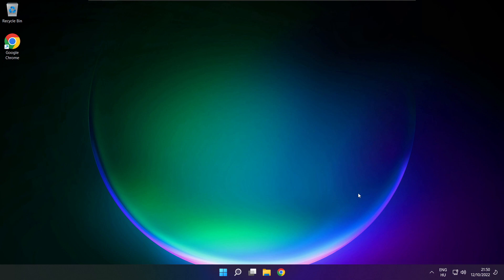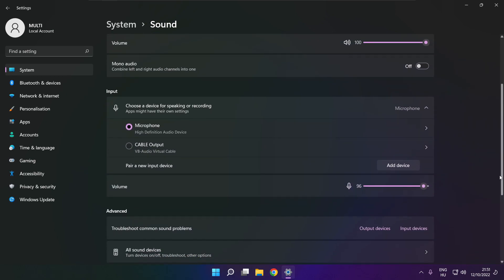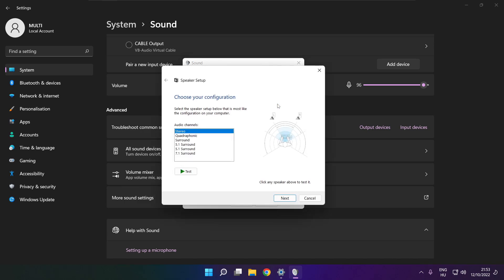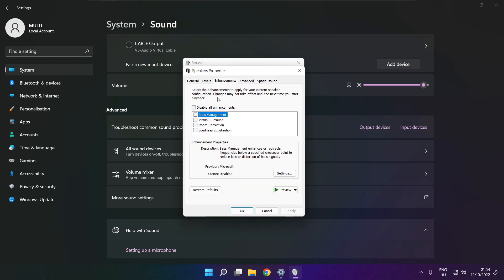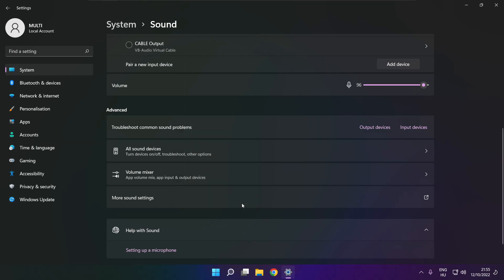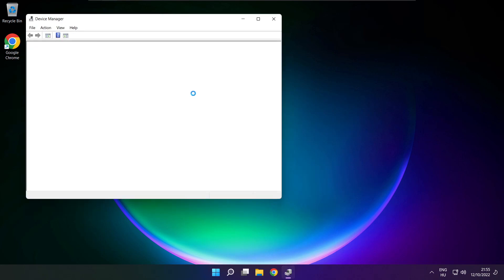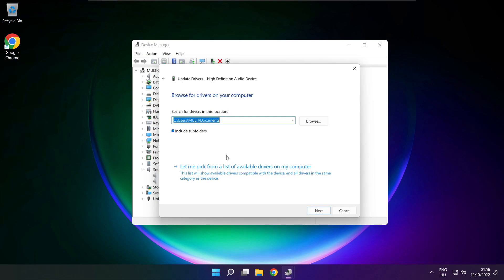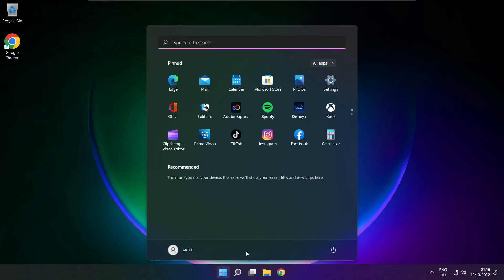How to FIX Mount & Blade II Bannerlord Audio/Sound Not Working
In this video I am going to show How to FIX Mount & Blade II Bannerlord Audio/Sound Not Working | No Audio Issue

🖥️ PC Specs:
CPU: Intel Core i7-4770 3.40GHz
Memory: 16GB HyperX DDR3
HDD: Toshiba 1TB
SSD: Kingston 240GB
Graphics Card: ASUS GeForce RTX 3060 12GB GDDR6
Operating System: Windows 10/11